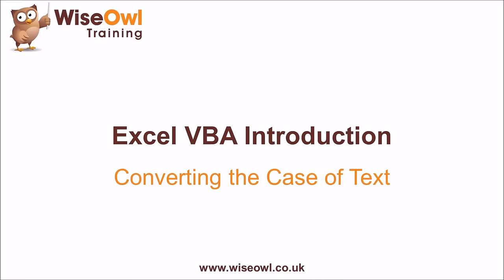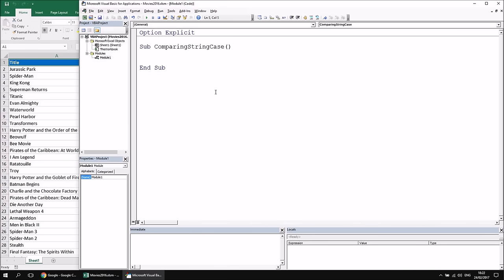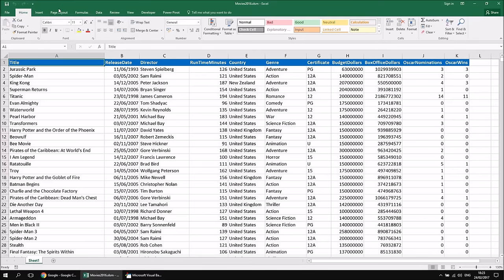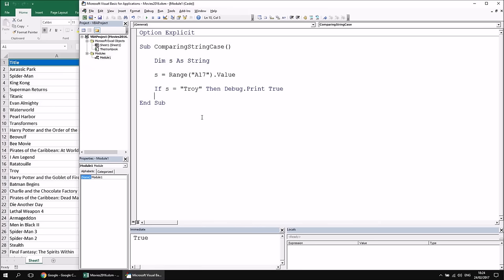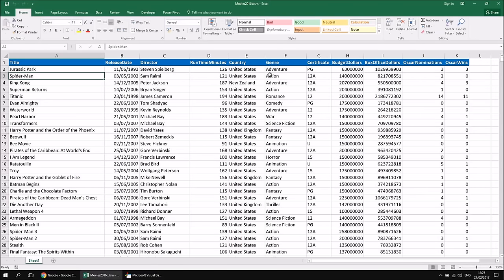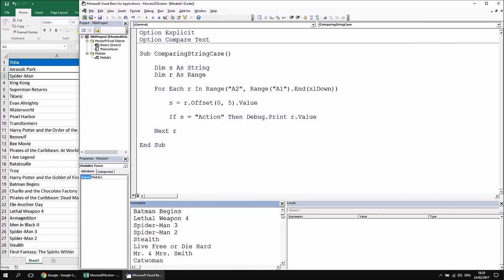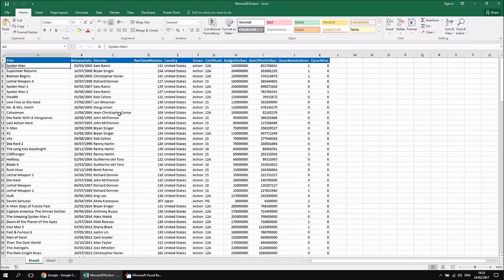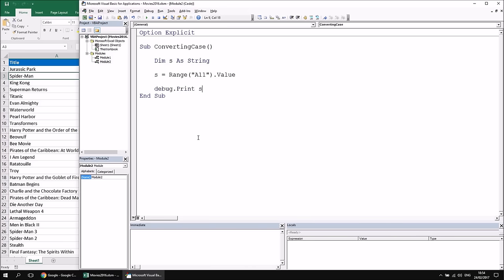Excel VBA Introduction Part 53.5 - Converting the Case of Text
- This video explains how to change the case of text using VBA. You'll see how to make string comparisons case insensitive using the Option Compare statement as well as the UCase, LCase and StrComp functions. You'll learn how to convert strings to Proper Case or Title Case. The video also explains how to create custom functions for converting text into Sentence Case and to toggle the case of individual characters in a string.